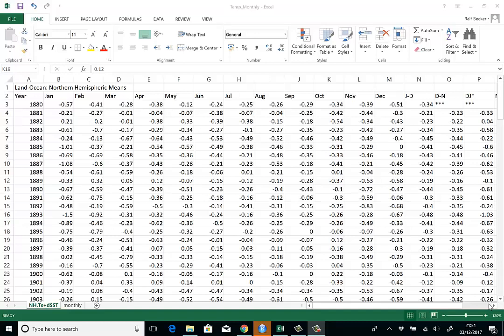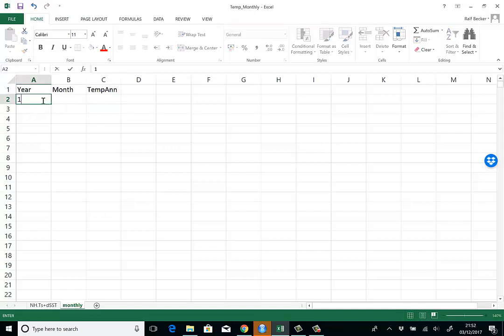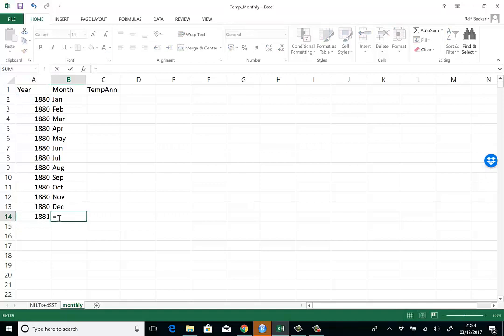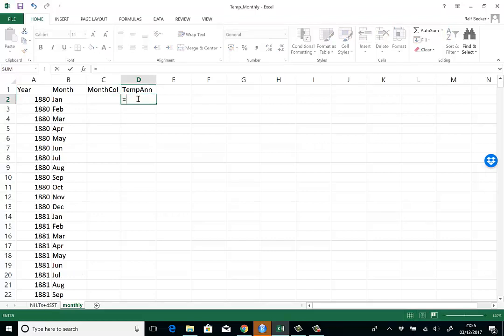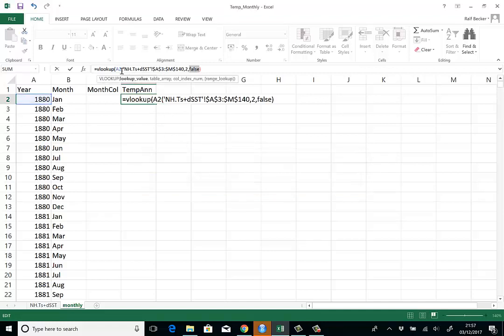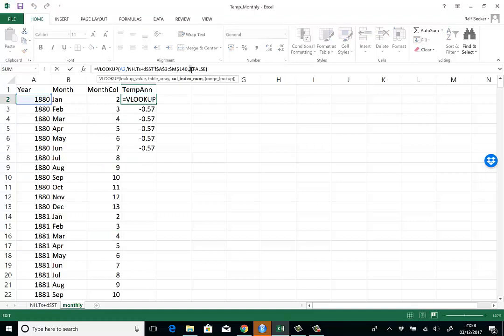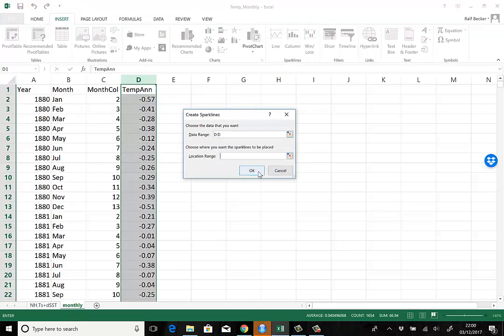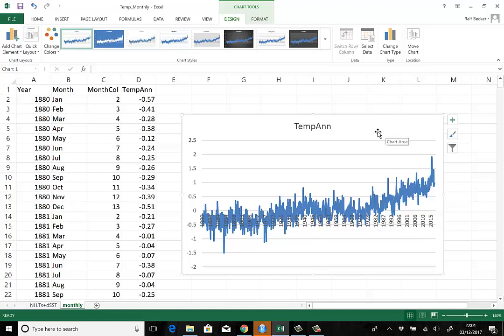From Matrix to vector in EXCEL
This clip demonstrates how to transform a matrix of data to a vector of data in EXCEL